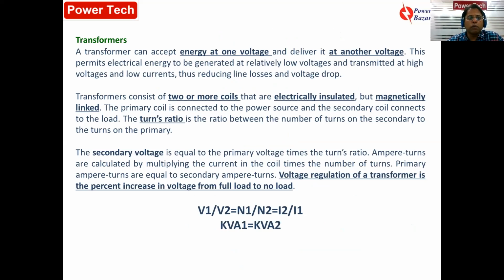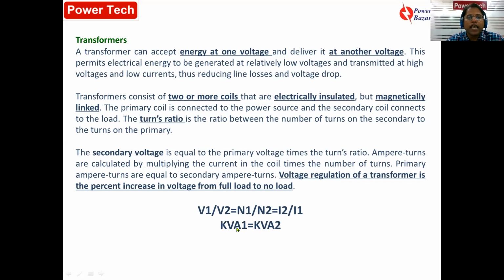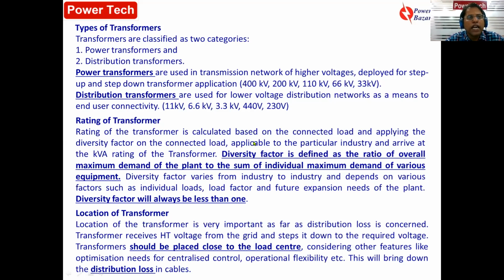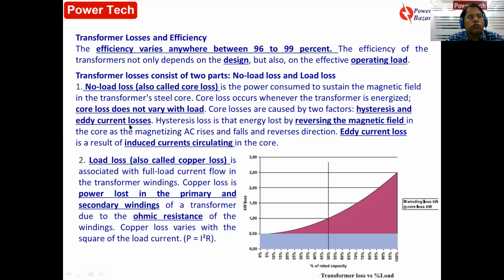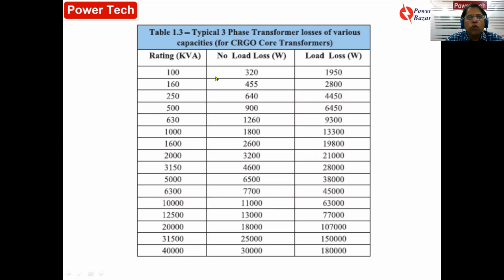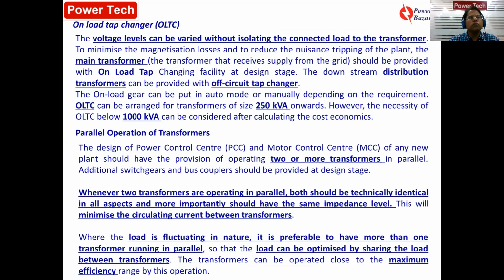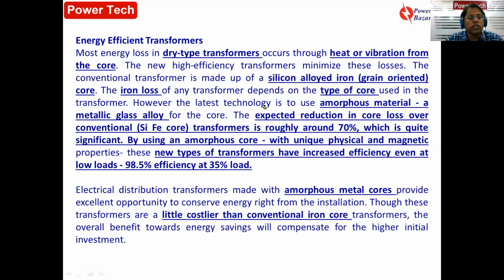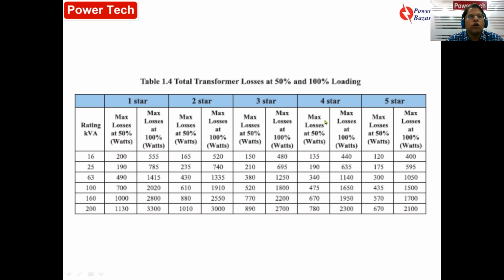Power Tech Webinar 11 for Energy Auditor Exam of BEE -Transformers